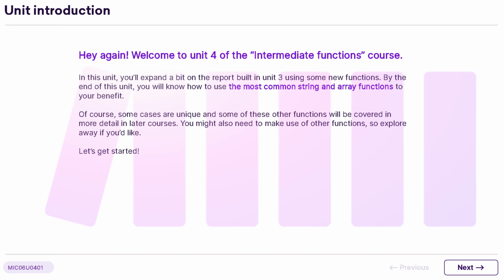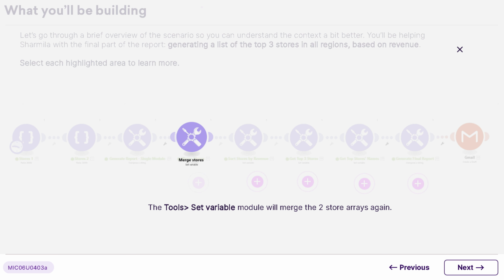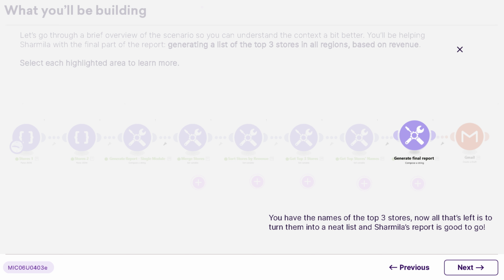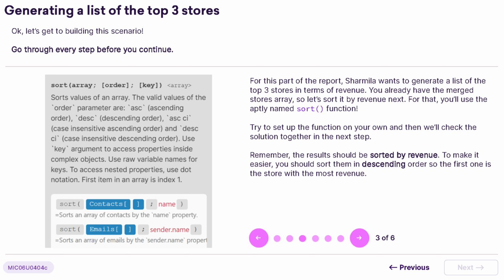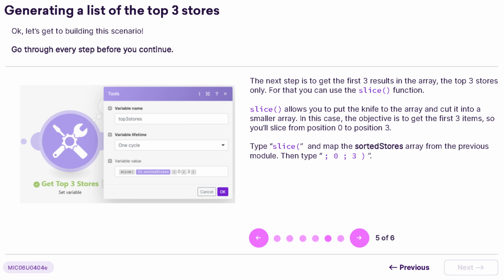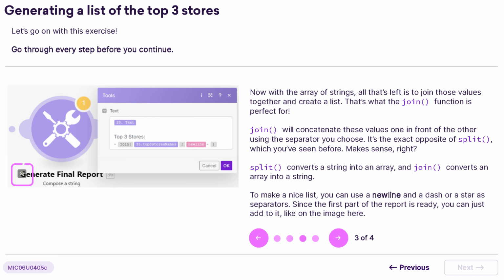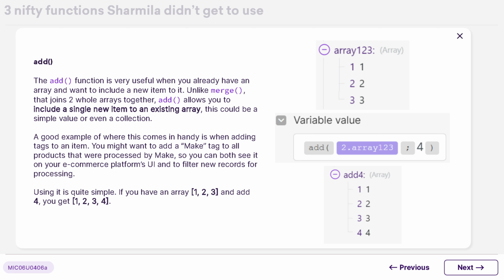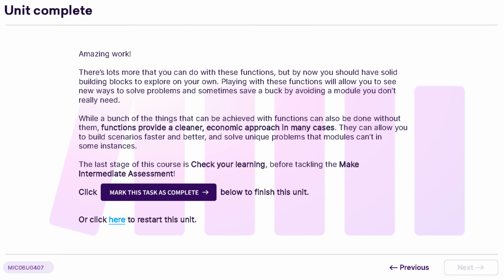Learn Make Automation: String and array conversion part 2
Intermediate Course 06 - Functions Advanced